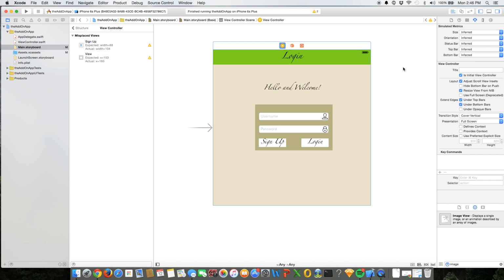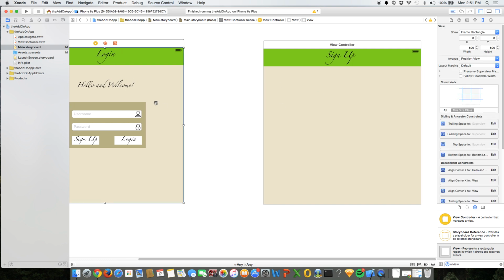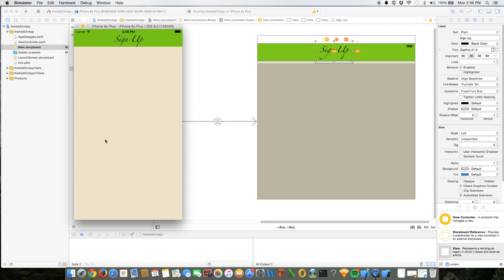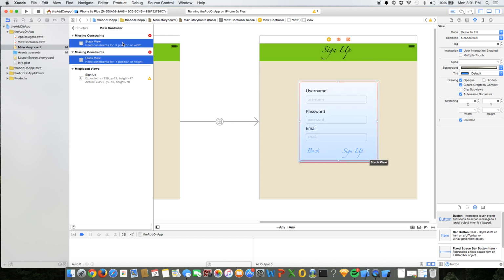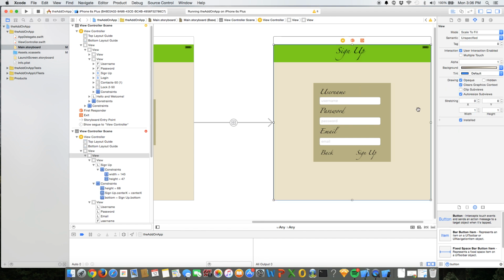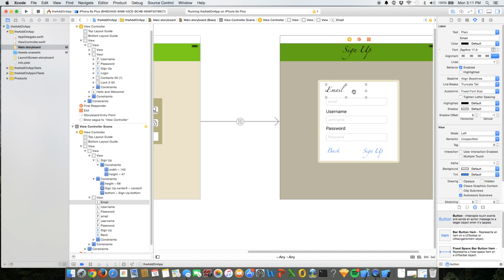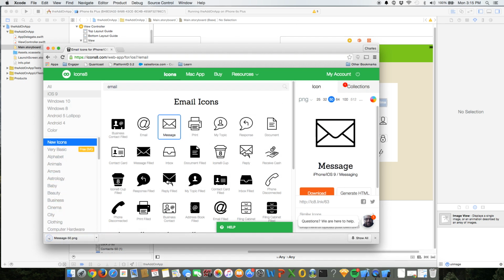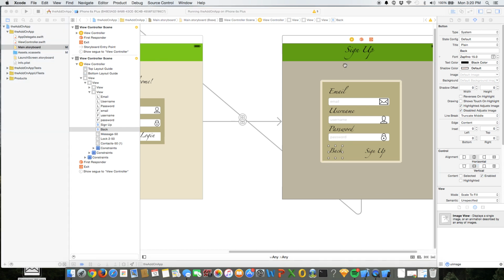Make a Custom User Login Screen with Swift & Parse (Ep. 3)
Make a Custom User Login Screen with Swift and Parse. In this video we create a user sign up screen and connect it to our user login page.  We also continue working on the custom login screen so we can hook up parse or firebase soon. This episode mostly covers implementing auto-layout and some xcode tips and tricks.

Make sure to vote on the custom feature you would like to see by using the link to the form below!